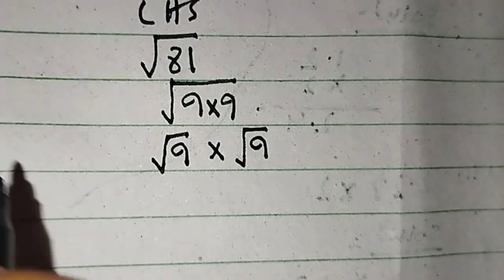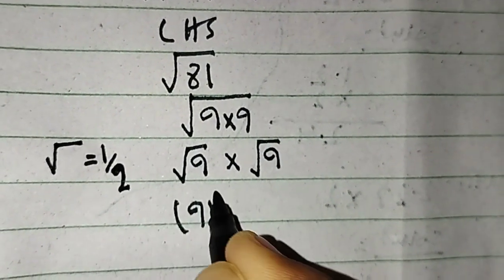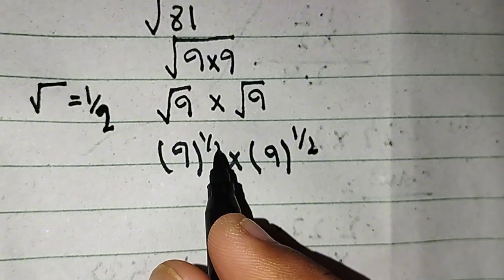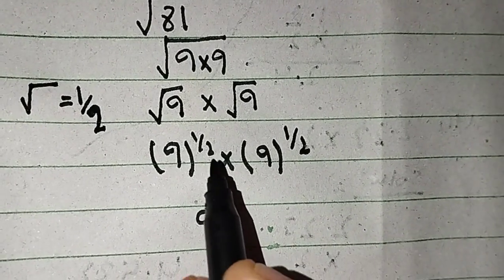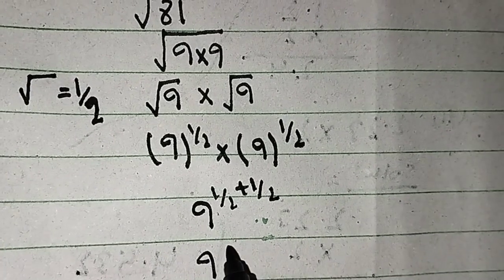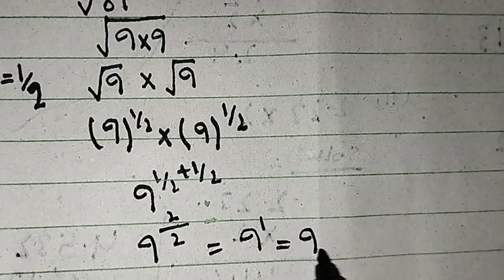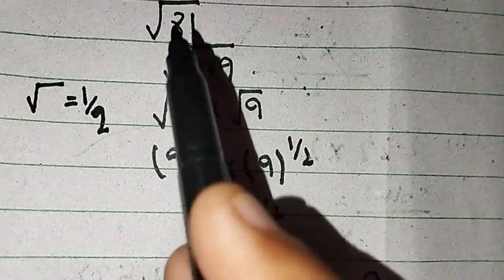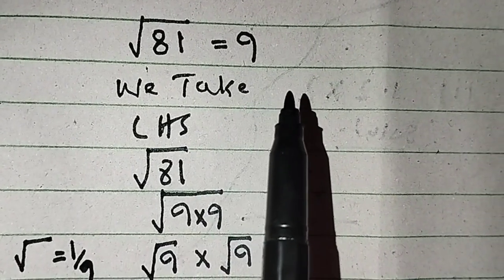Most People Not Knowing Behind This Secret!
"Learn the secret behind calculating square roots! In this video, we break down why √81 equals 9, exploring the basics of square roots and how they work. Perfect for students and math enthusiasts! 📚✨